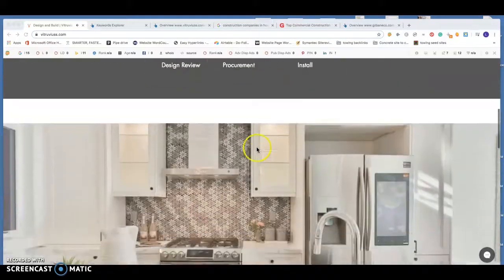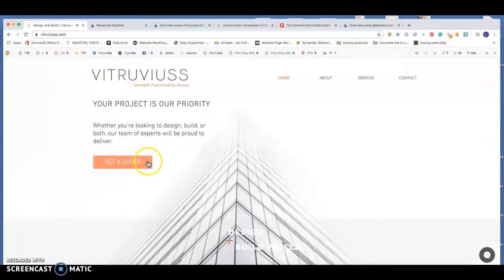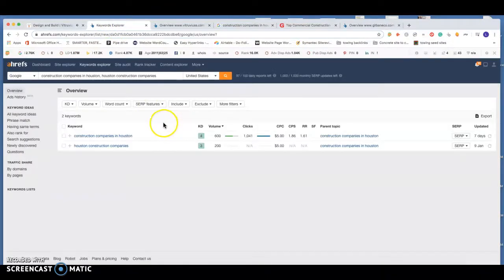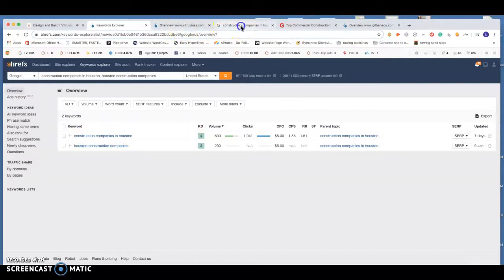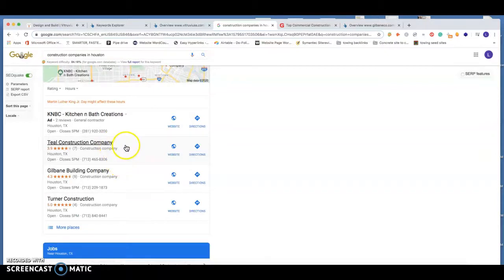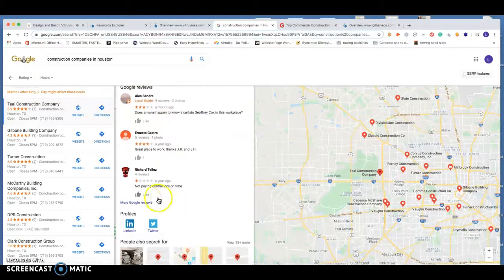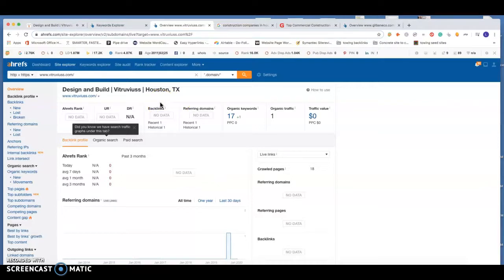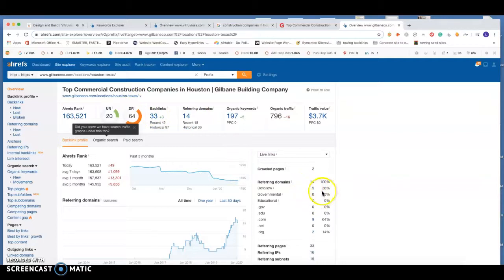Vitruviuss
Larry Powell with Circle P Marketing outlining how Vitruviuss can get more traffic to their website by being in the top spot for construction companies in Houston.